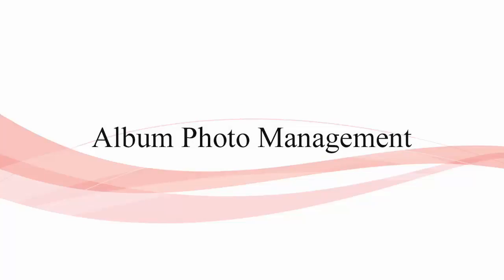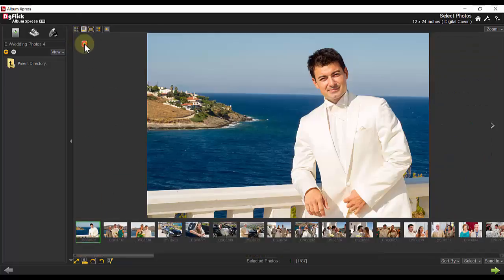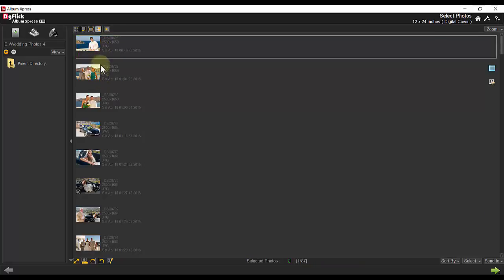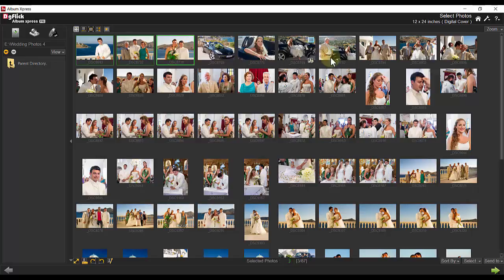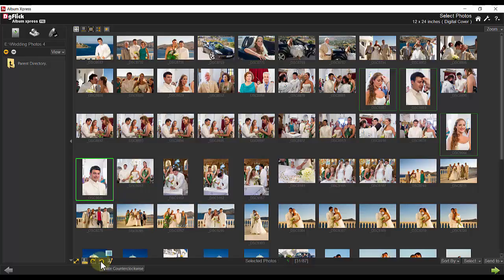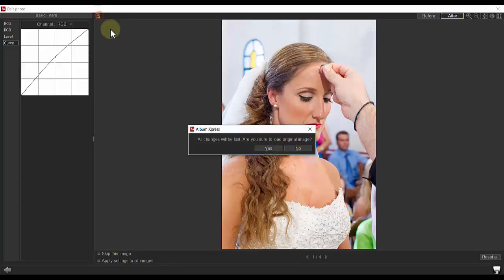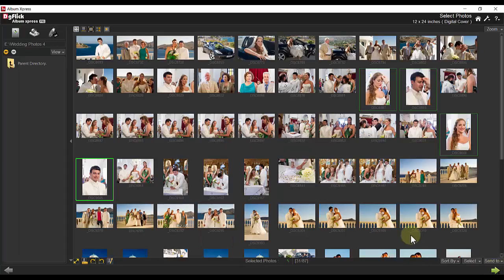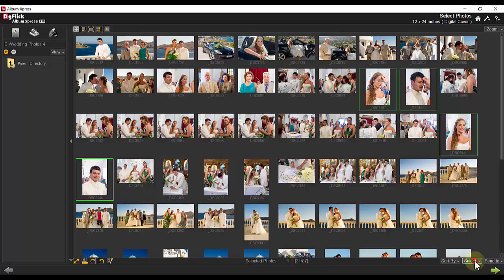Axi 05 Album Photo Management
The video talks about managing your bulk photos which you are using to make an album. Rotation, basic color correction of multiple photos.
Easy sorting and sequencing.